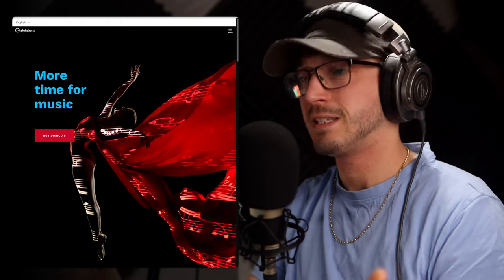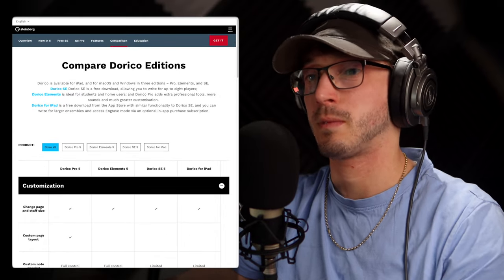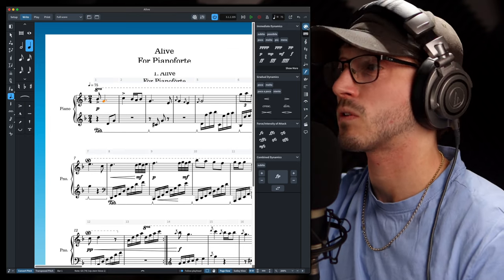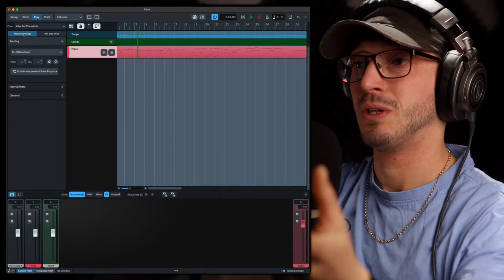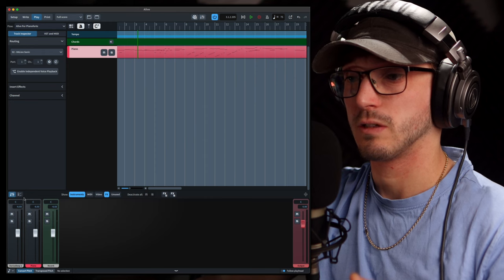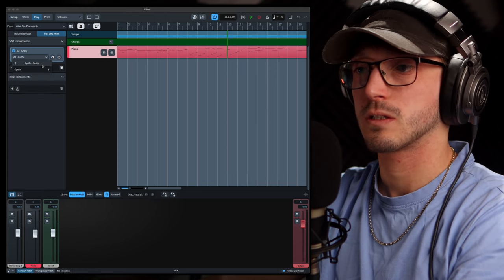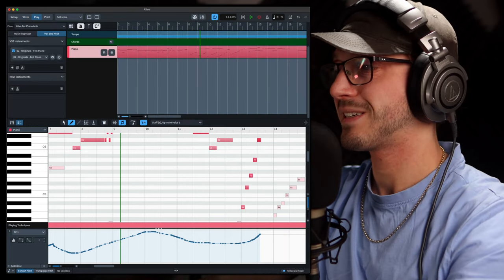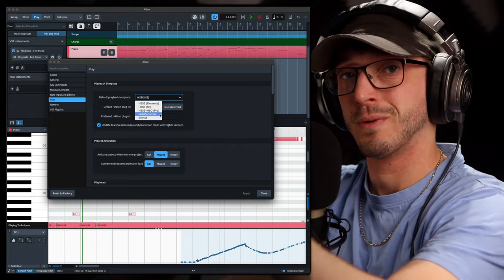Is Dorico 5 the BEST Notation Software?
I wish I had discovered Dorico when I started composing. With the  ability to create gorgeous scores, edit MIDI data like you would in a DAW, and add third-party VSTs there is something for everyone with Dorico.

00:00 Intro
03:55 Into Dorico SE
04:37 The Layout
07:20 DAW within Dorico
08:04 Using third-party VSTs in Dorico SE
10:15 HALion Sonic Piano Demo
11:00 LABS
11:39 Spitfire Originals Felt Piano
11:56 Editing CC Data
13:49 Why Dorico is Better
15:43 Noteperformer in Dorico